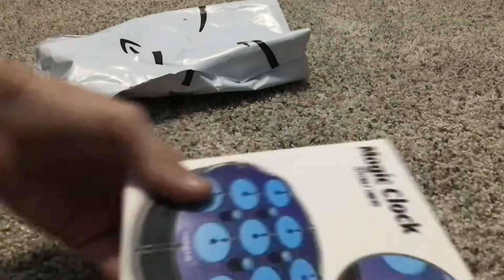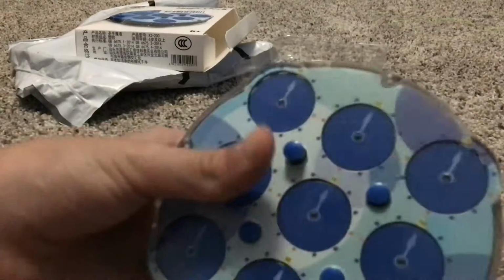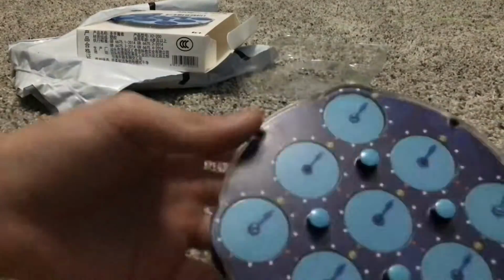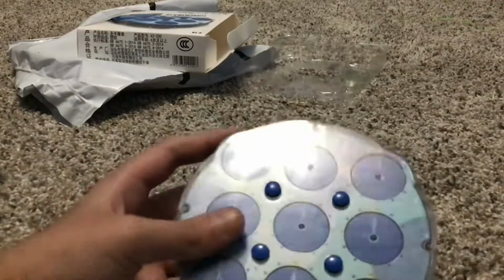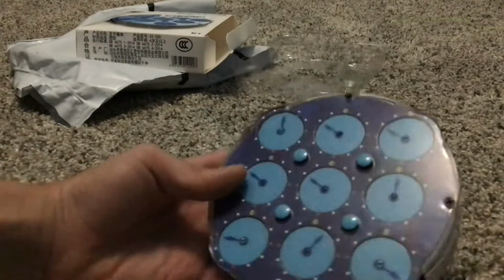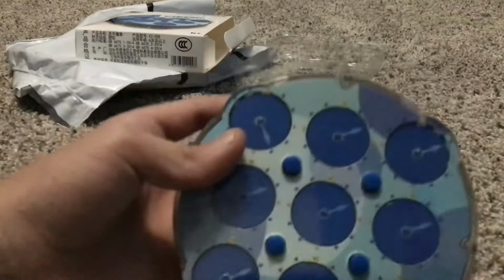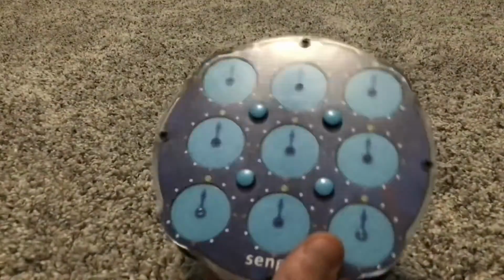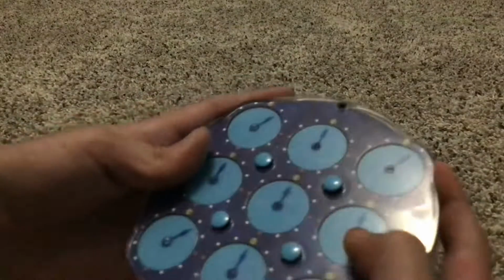Shengshou clock unboxing and review!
I had a 1x1 so I guess I needed a 3x3